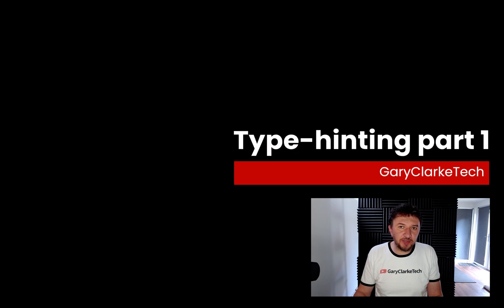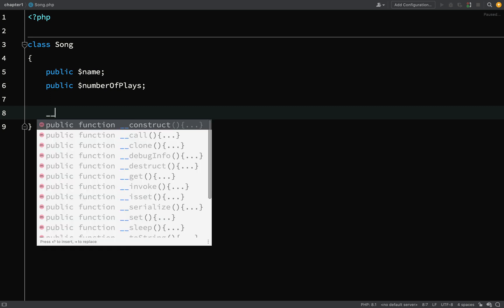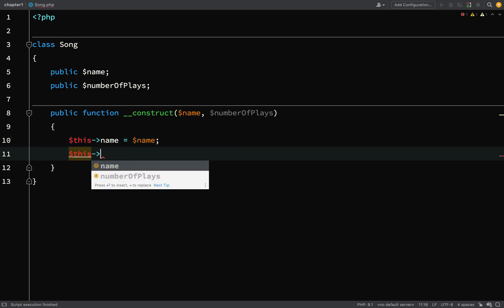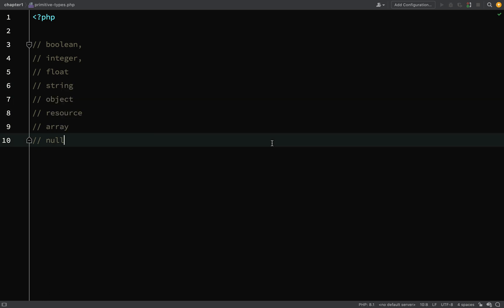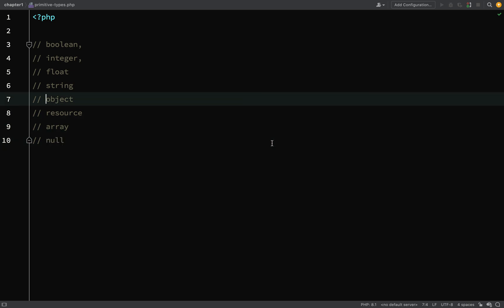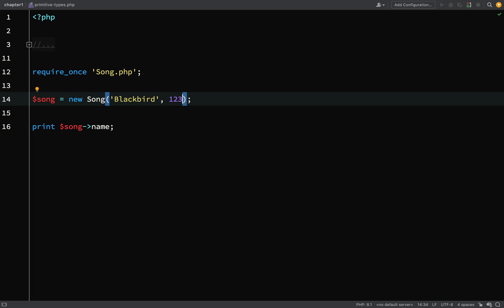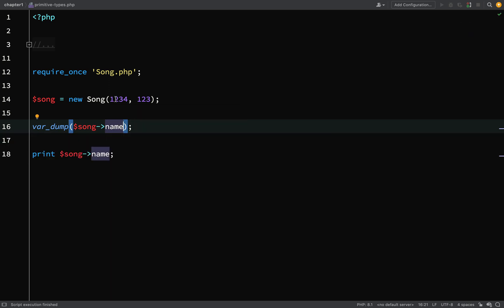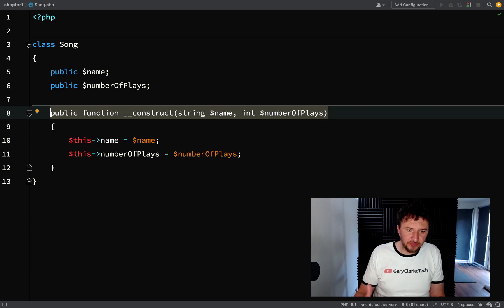8. Type Hinting - Object Oriented PHP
ℹ This course is designed to take you from beginner to professional level quickly, and with maximum understanding.